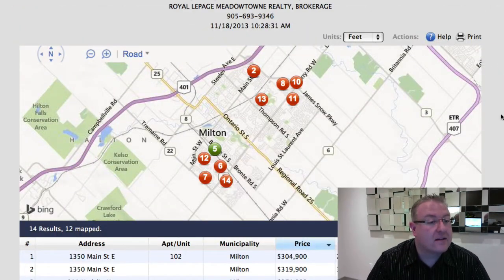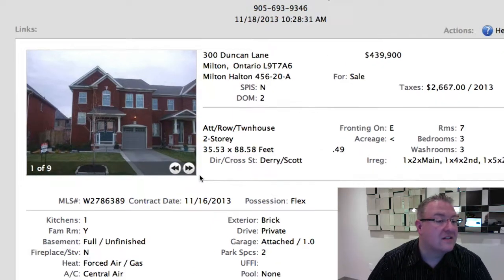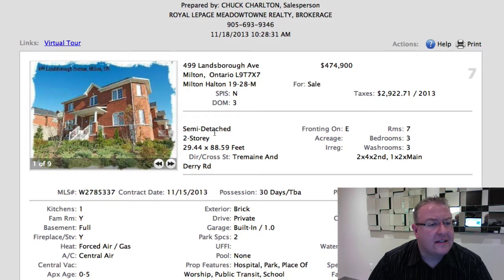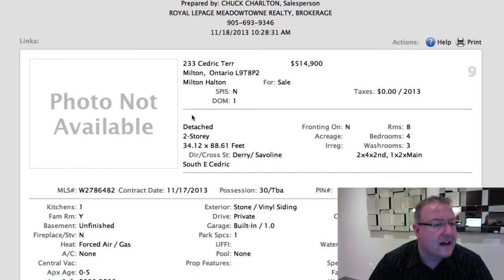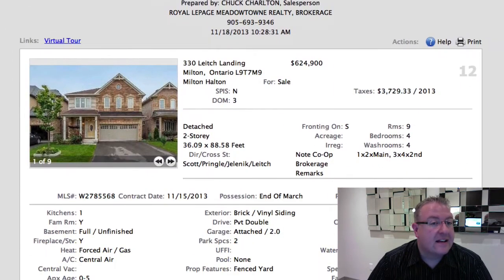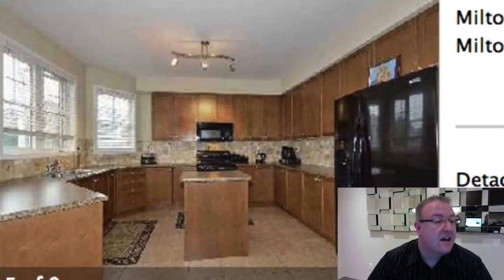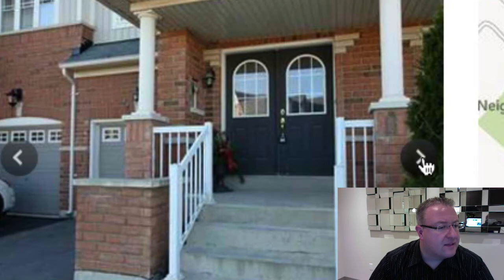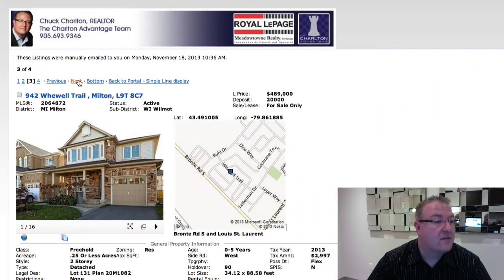Milton Daily Homes - November 18, 2013 - Just Need Floors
- It's quite rare to find 3-bedroom condos in newer buildings... there's many more 2-bedrooms or 2+dens out there.  The one we have in today's list is in the Bristol on Main building, with more than 1200 square feet and less than $300/month in condo fees.  You could go to Greenlife and pay more than $400,000 and get lower fees, but this one looks good to me, it just needs some new floors.  Also in today's episode is a cute 1-bedroom bungalow near downtown, and a 6-bedroom (plus three more in the basement) in Hawthorne Village.  I think there's a market for this home for a larger family, and you just don't see that many bedrooms anywhere in town very often.  There are 18 homes in today's list, and I'll do my best to tell you the ones to avoid.